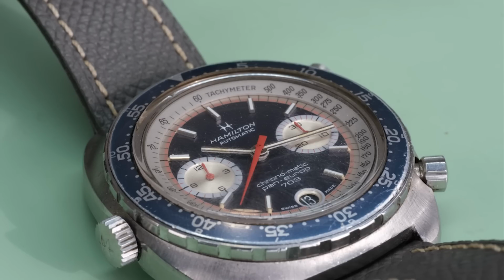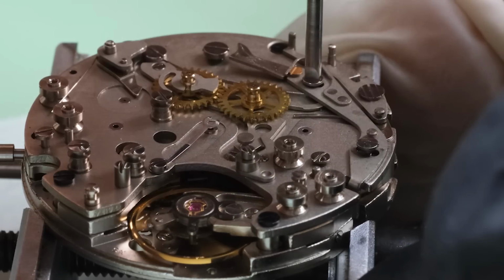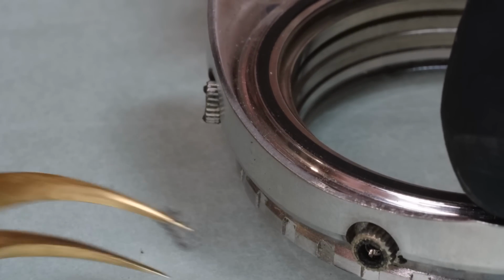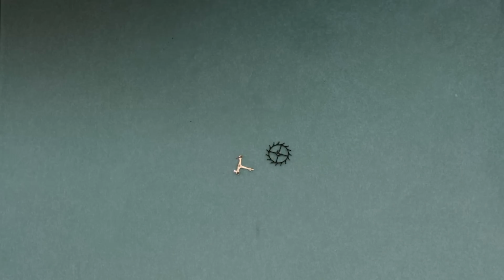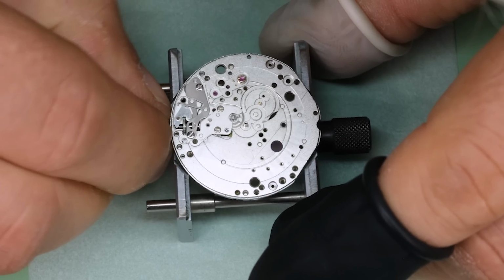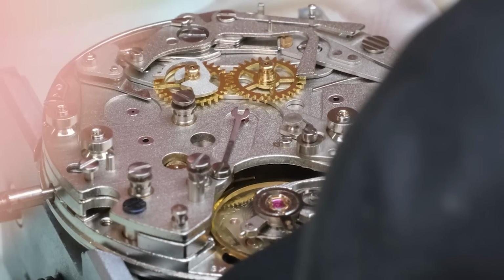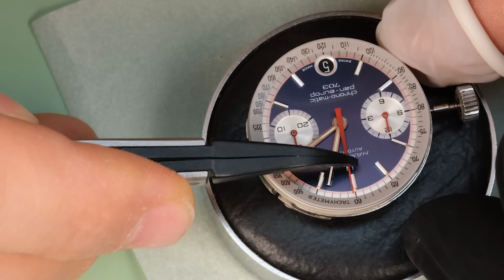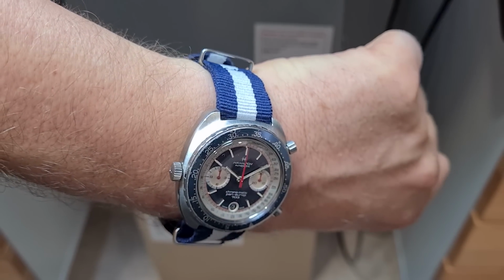Who won the race for first automatic chronograph?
Today we have Eric's wonderful Hamilton Pan-europ 703 from 1971 on the bench with the legendary caliber 11 inside it. The watch has a few issues, both apparent and hidden, which we will have to identify and fix.
Join me for a full service and repair of this historical watch as we discuss the race to launch the first automatic chronograph in 1969! The story of that race is very fascinating, with lots of turns and twists and it's not at all a clear answer as to who the winner really was. And as usual we'll have a few detours, with an NSFW (not safe for work) moment...

A great article about the race for the automatic chronograph and Project 99 can be found